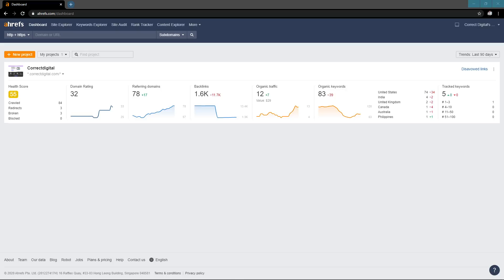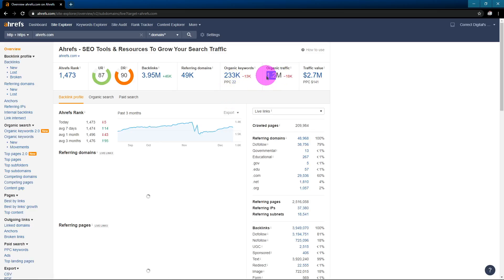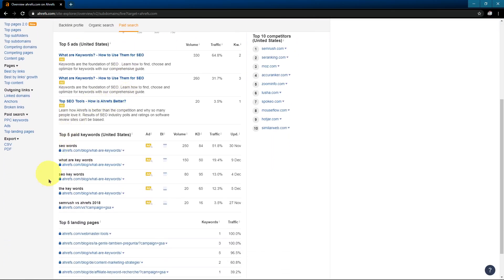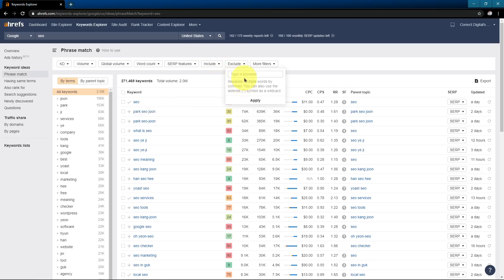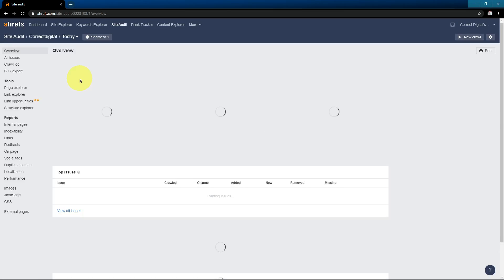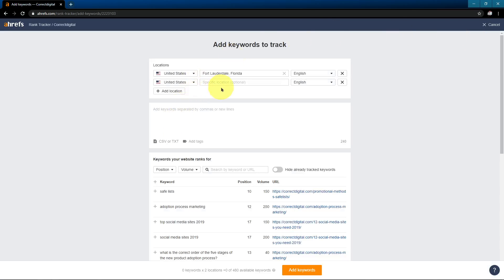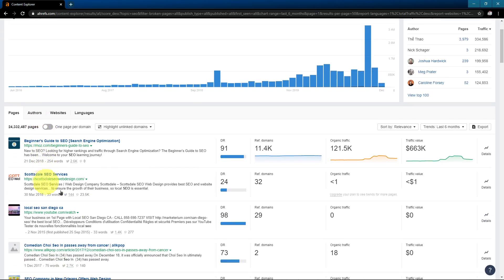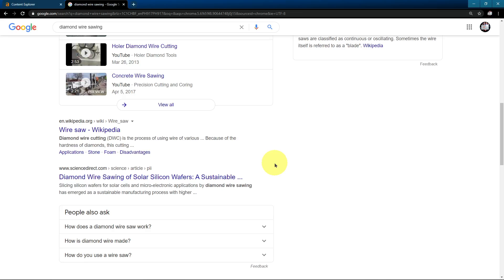Ahrefs Tutorial Part 1 - Overview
In this video I teach you how to use Ahrefs SEO software in under 10 minutes. This powerful tool is used by many professionals in the SEO industry. I examine each of the main tools you'll find in your Ahrefs account including the site explorer, keyword explorer, site audit, rank tracker, and content explorer.

Interested in our company? We offer digital marketing services to small businesses in the United States and beyond.